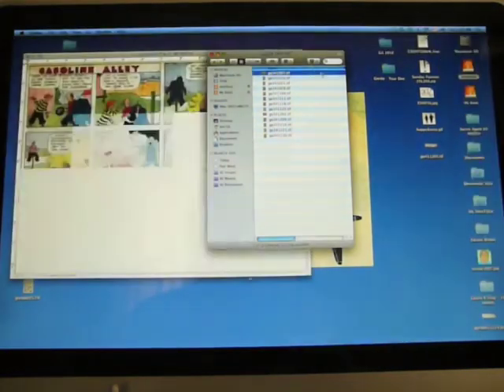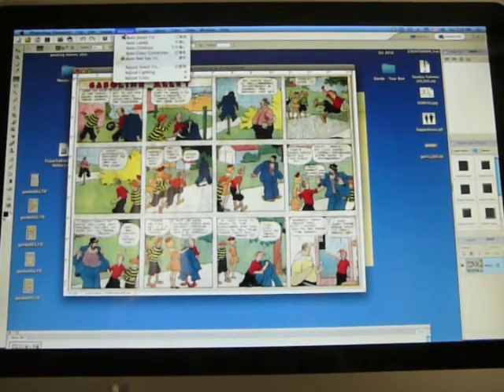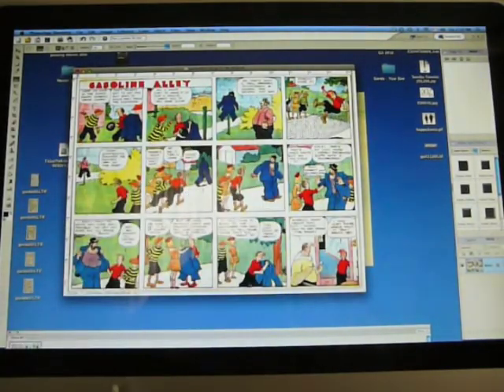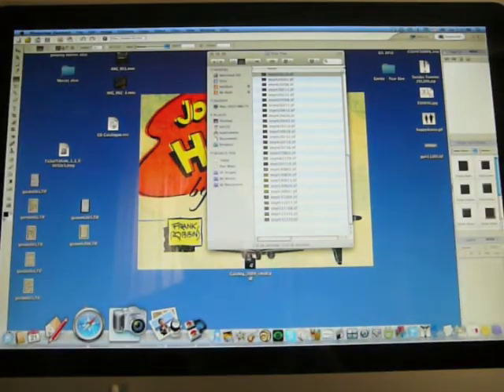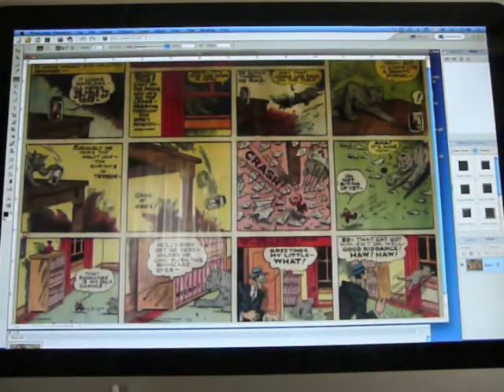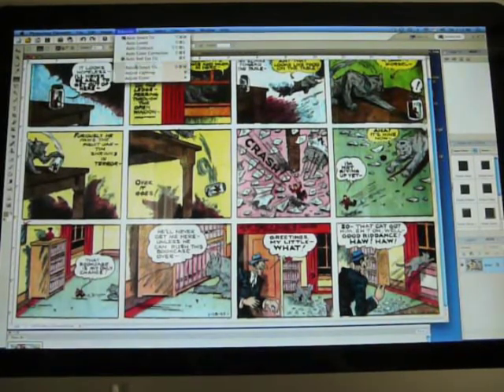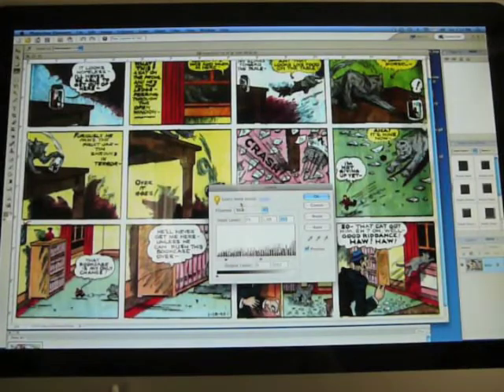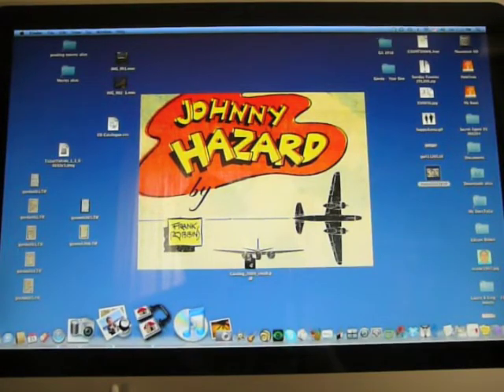Comic Strip Scan Cleanup part 2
Focusing on Sunday pages.